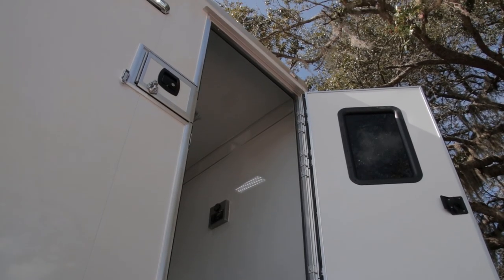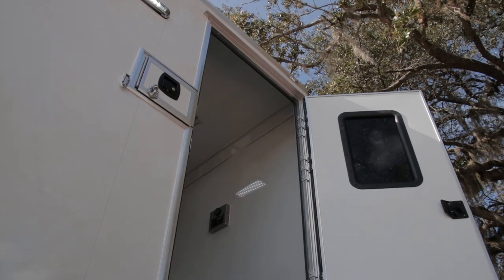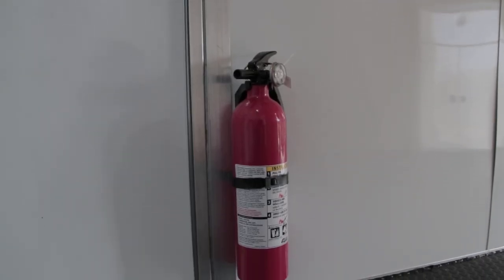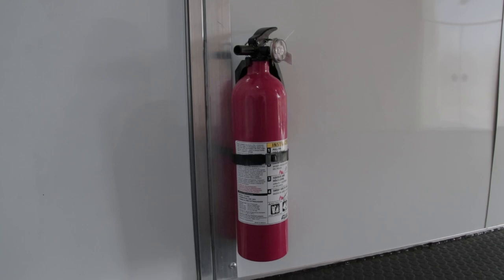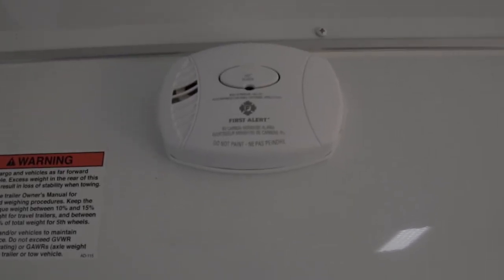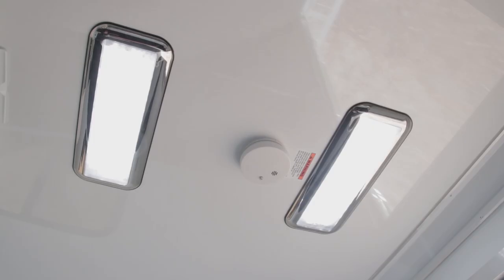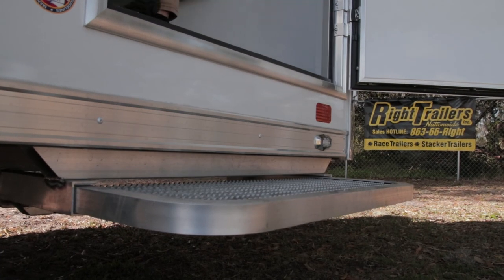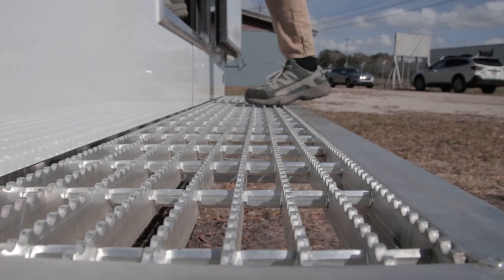A chat with ATC feat. Michael Scott (ATC Fiber Optic Splicing Trailer)